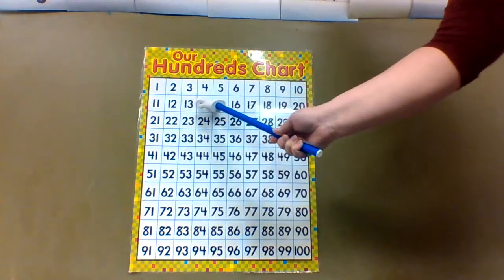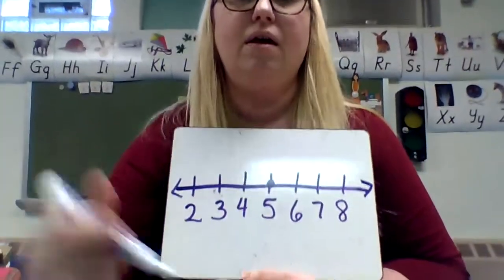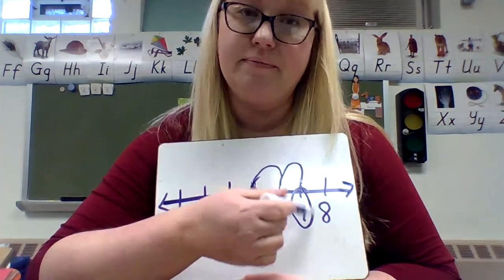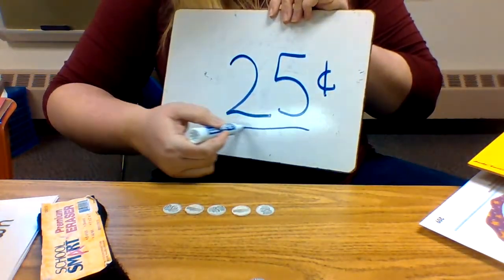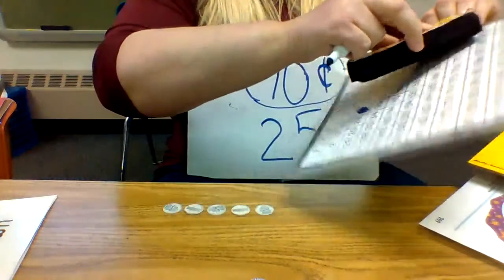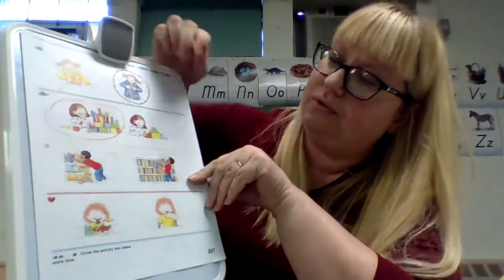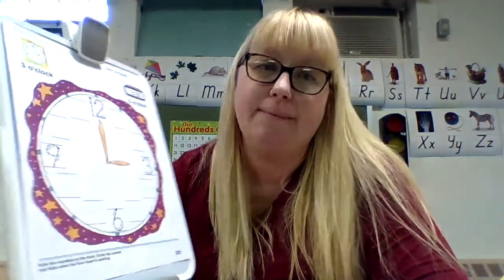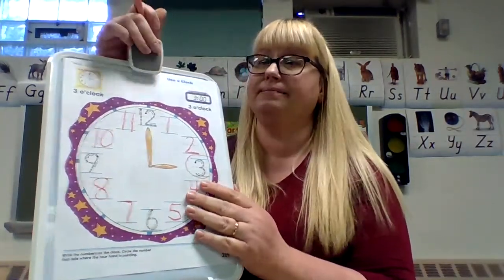Mrs. Kirshner's Math Lesson 5-12-20